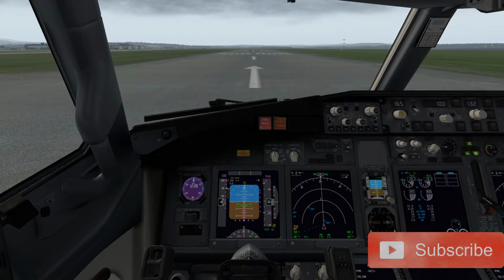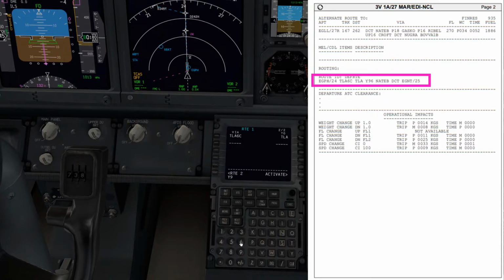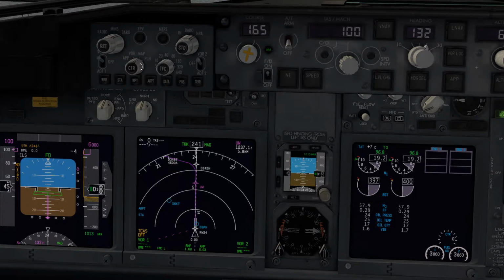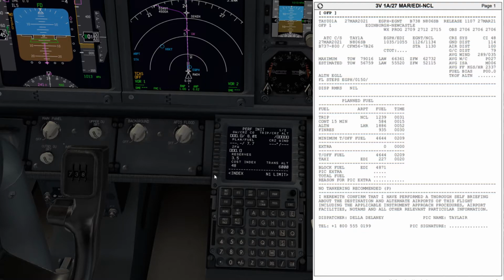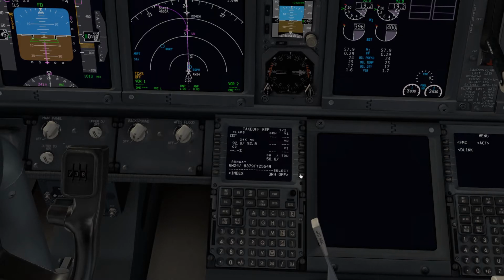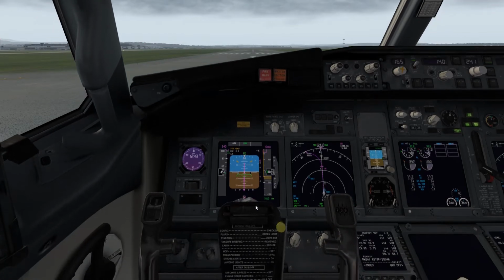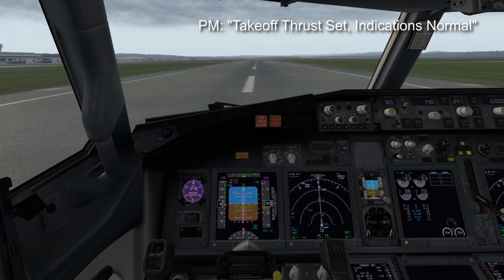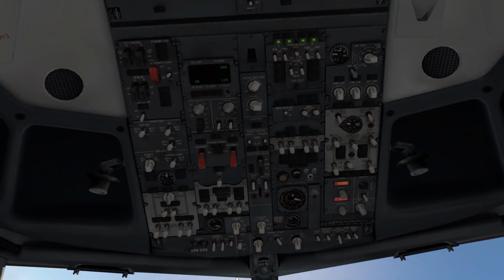Boeing 737 Departure Tutorial with Real Airline Pilot / Flight Instructor in X-Plane 11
This is a tutorial on setting up the FMC and flying a departure in the Boeing 737 Zibo mod in X-Plane 11

You will learn how to set up your departure, destination, how to load the flight plan information, how to configure the performance, and procedures for the takeoff and climb on the SID (Standard Instrument Departure)